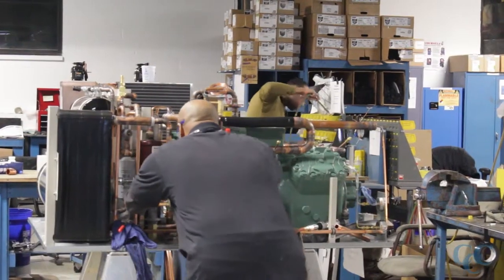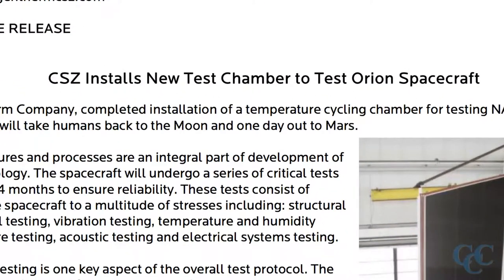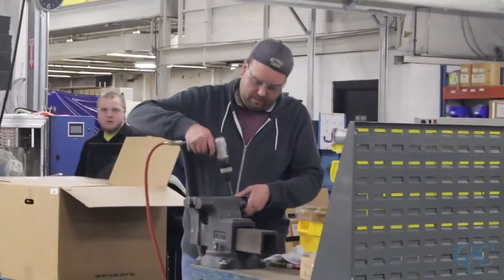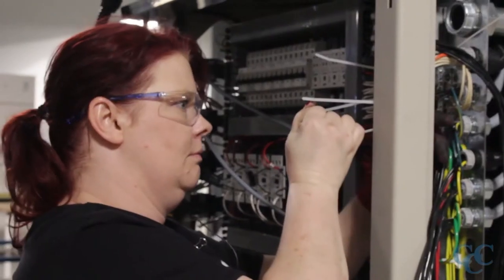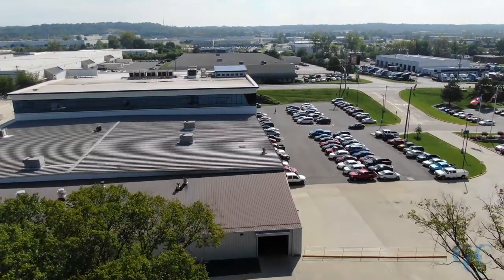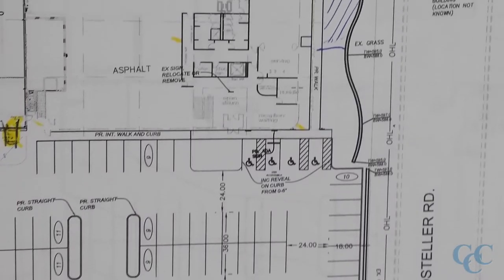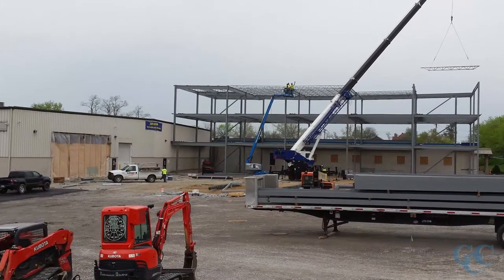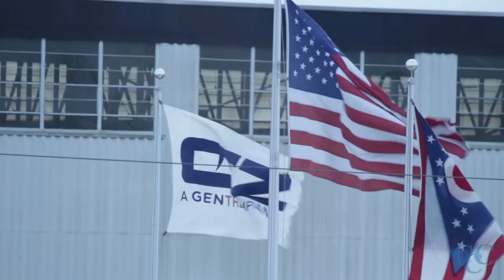Steve Berke, President, Cincinnati Sub Zero (CSZ)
CSZ outgrew their facility and needed an addition to improve efficiencies. They chose CCC as their contractor and are very pleased with the results and the relationship.